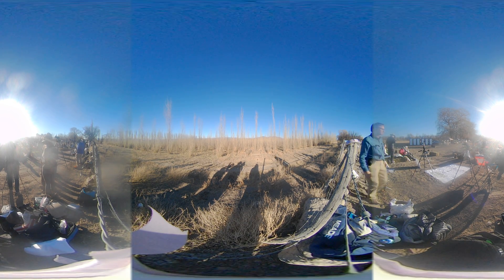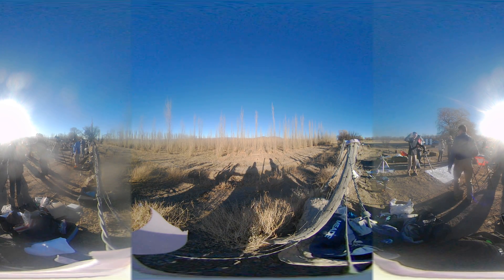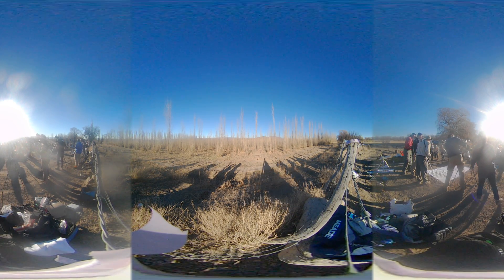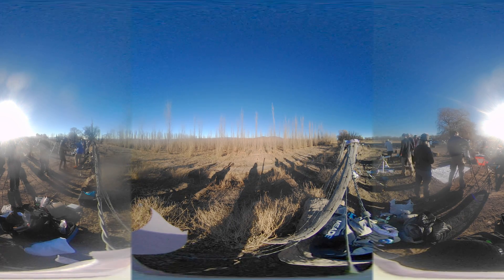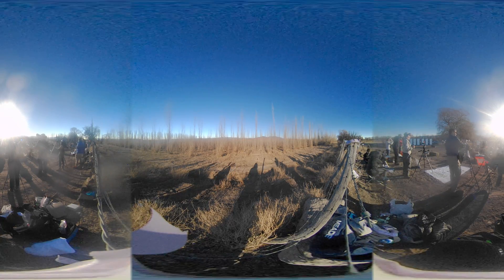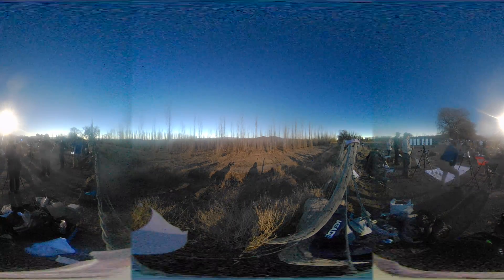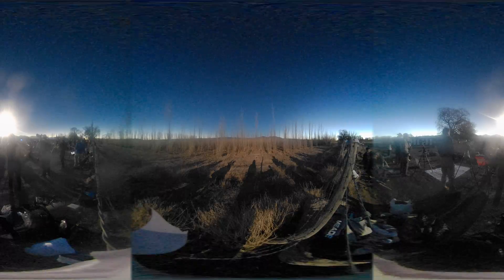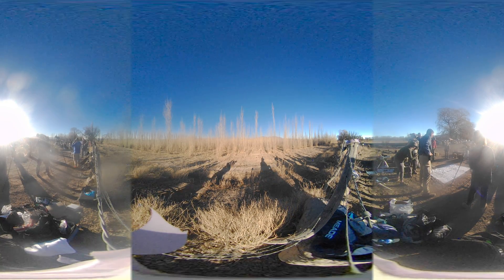Solar Eclipse Over The Andes Mountains, 7/2/19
Bella Vista, Argentina, eclipse observation site immersive video recorded with a 360 Penguin camera. Interactive video - scroll around. The video opens to the umbra exit side. The eclipse is occurring on the opposite side.